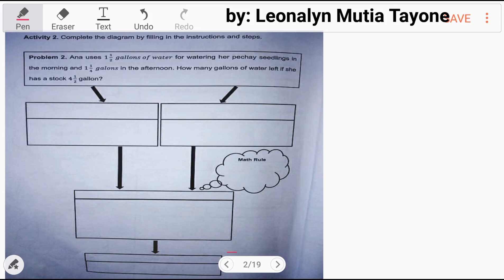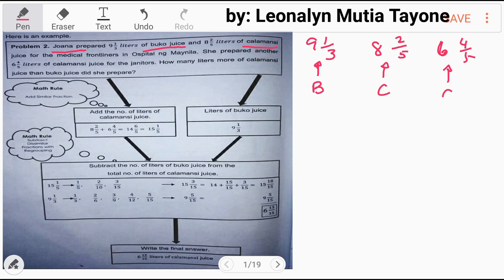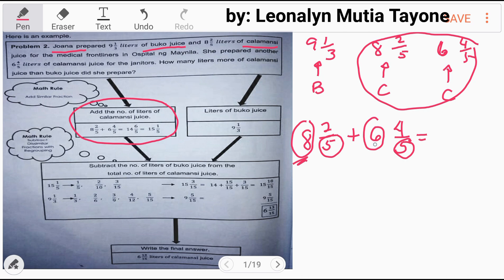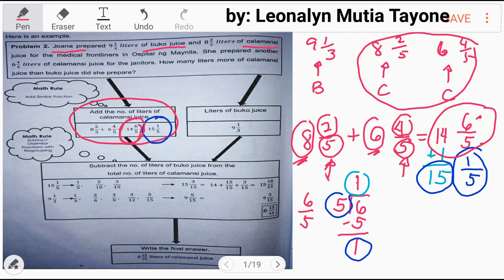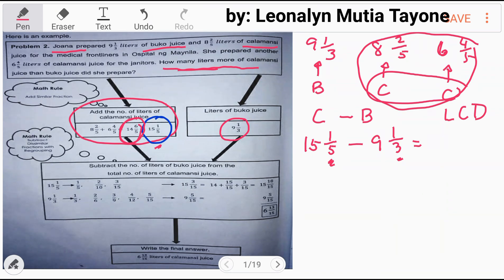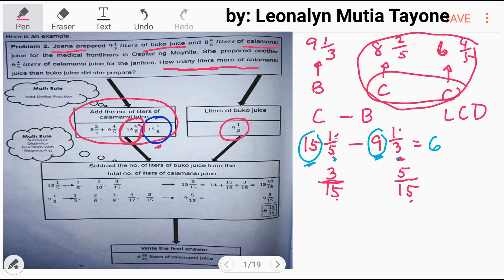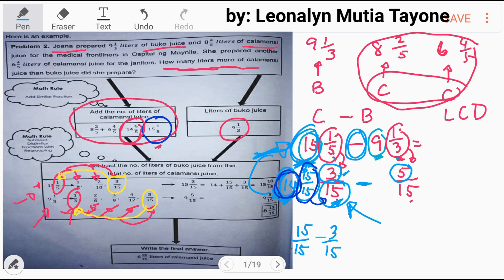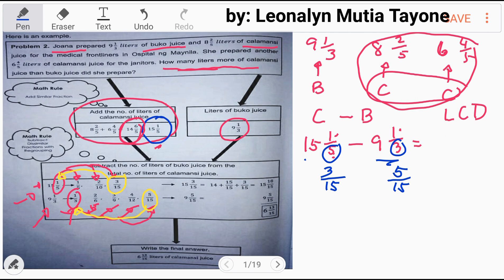Module: Complete the diagram by filling in... [Addition and Subtraction of Mixed FRACTIONS]